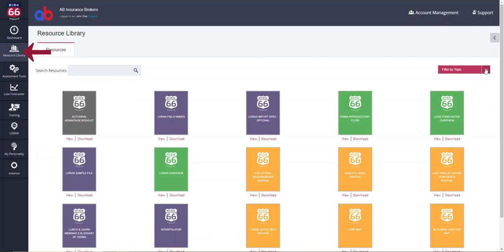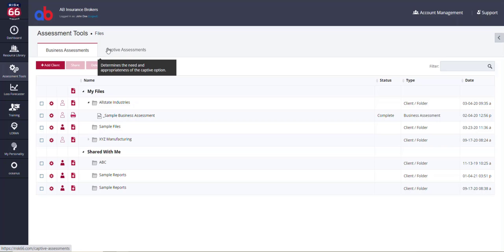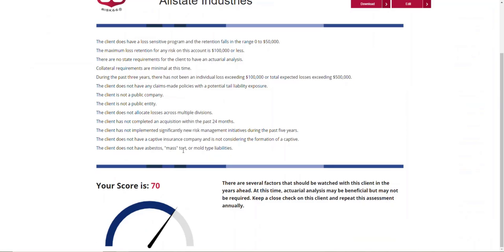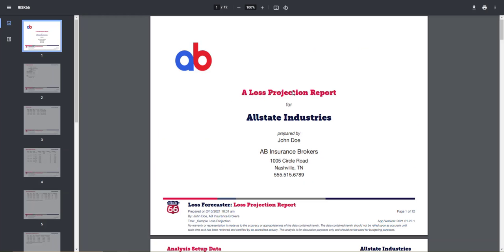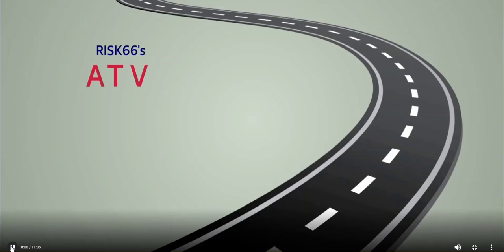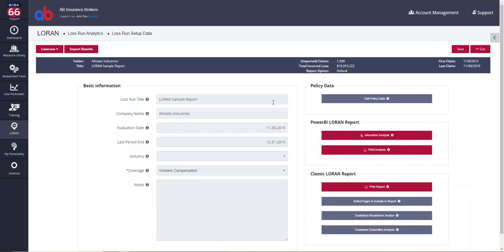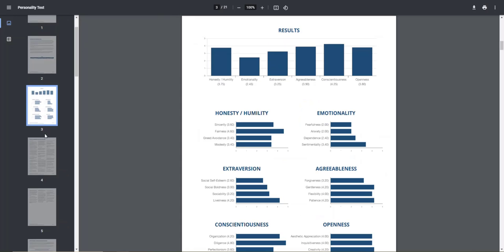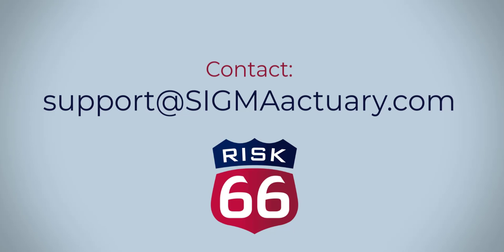RISK66 1-minute Quick Tour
RISK66.com is a web-based tool to support insurance producers with analytical tools and training.